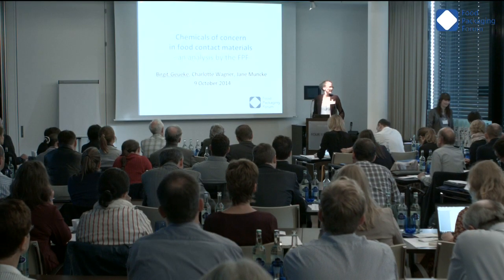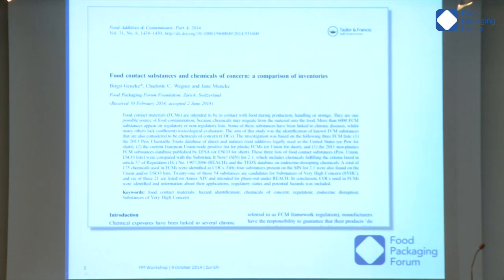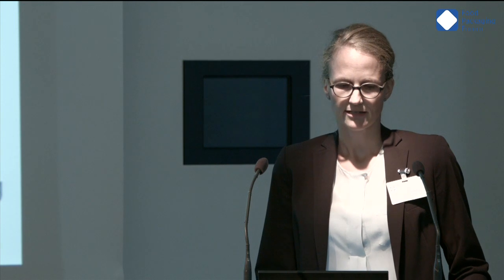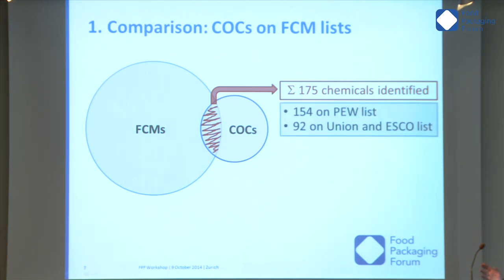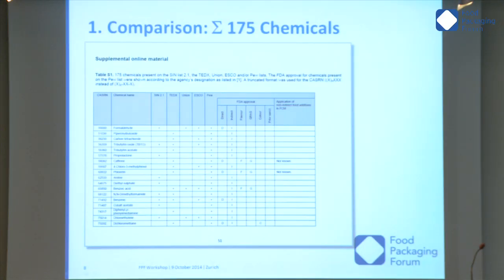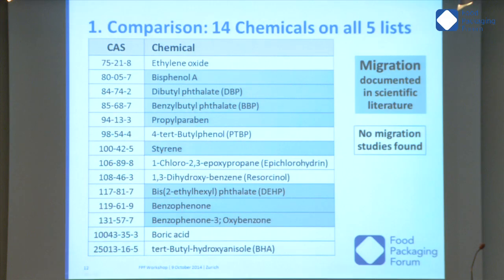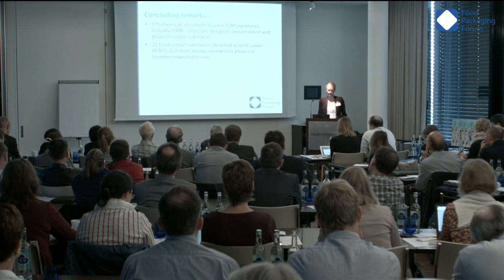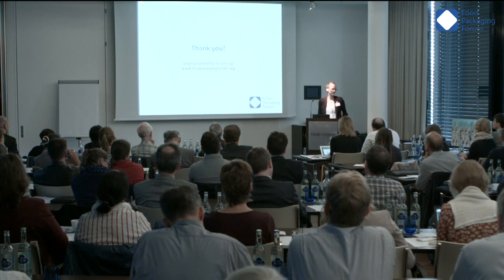03 Dr. Birgit Geueke, Food Packaging Forum, Switzerland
Chemicals of Concern in Food Contact Materials: An Analysis by the FPF